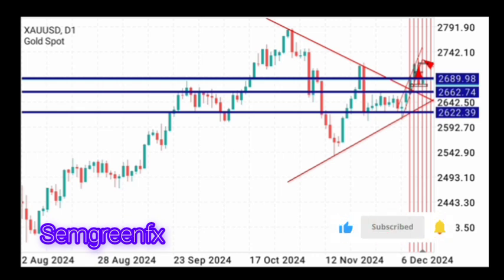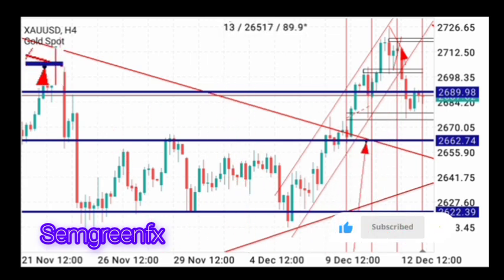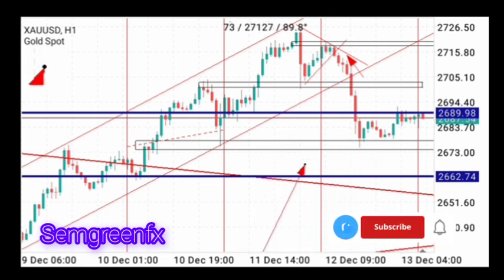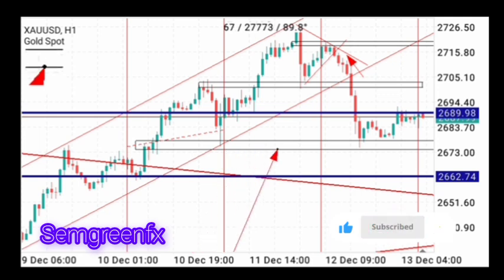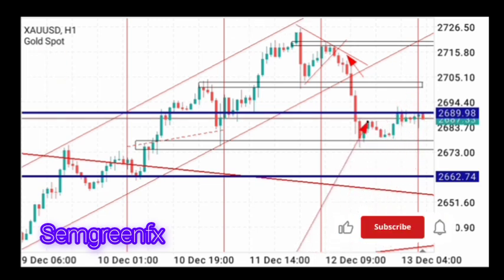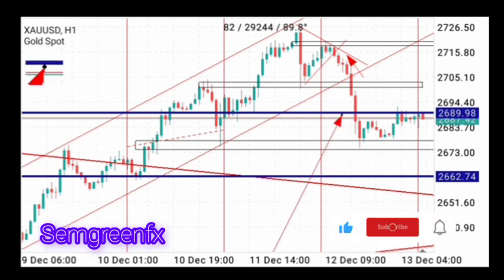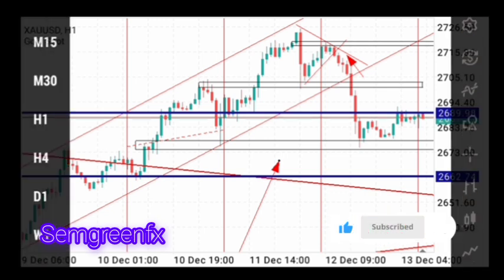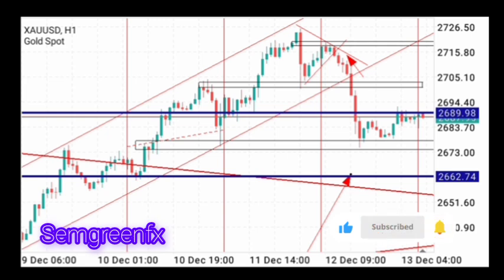Discover the gold strategy that will elevate your trading skills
Want to take your trading to the next level? In this video, we're sharing a GOLD strategy that can revolutionize your trading game! Whether you're a beginner or an experienced trader, this powerful approach can help you make more informed investment decisions and maximize your profits. From identifying high-potential trades to minimizing risk, we'll cover it all. So, what are you waiting for? Dive in and discover the secrets to transforming your trading journey!